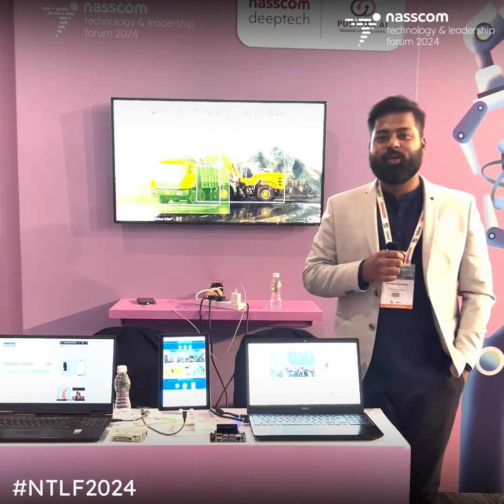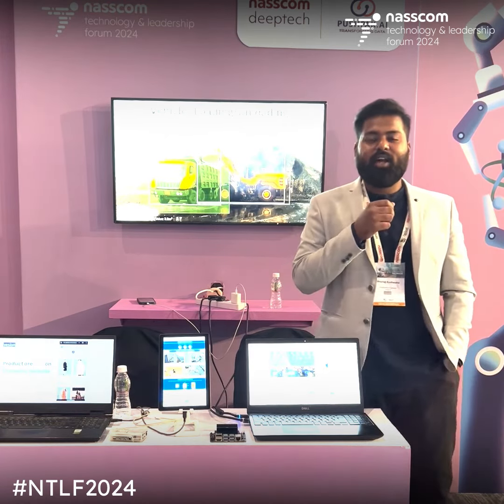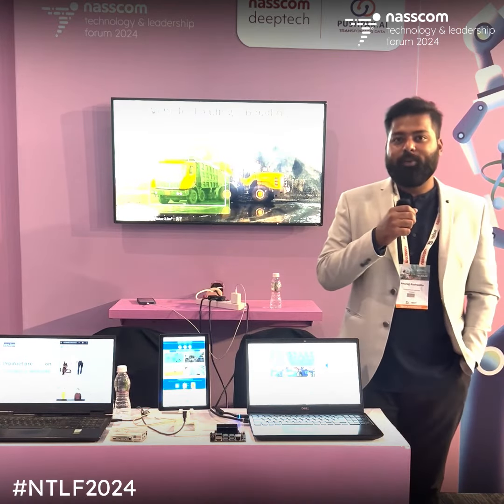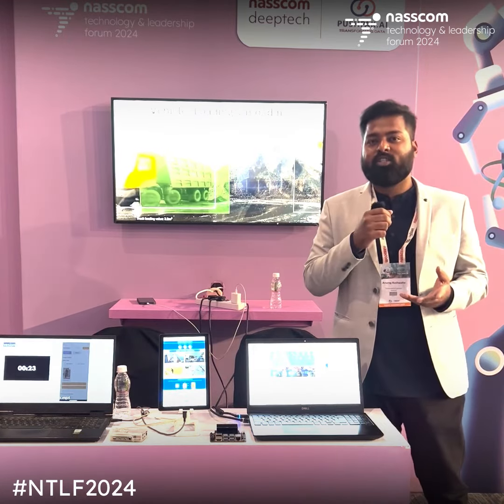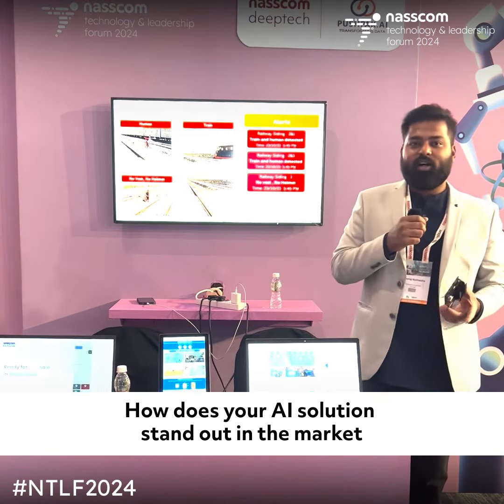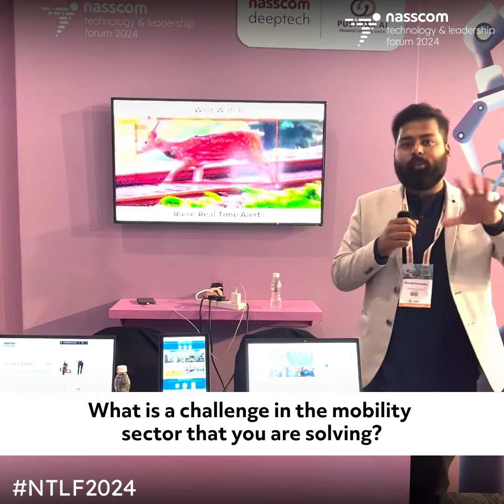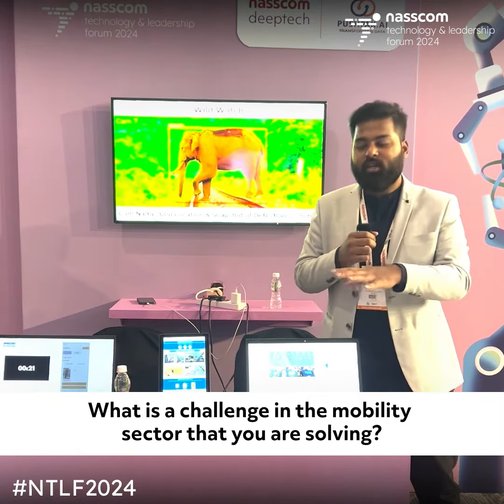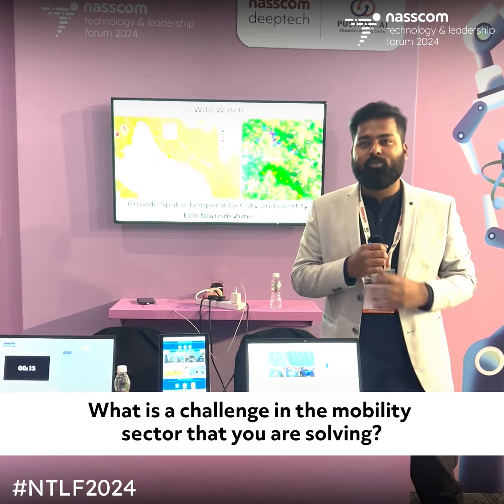nasscom Technology and Leadership Forum | Pushpak AI | Anurag Kushwaha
StartupsAtTechCafe: Pushpak AI is working towards enhancing security surveillance through the power of computer vision and artificial intelligence. They are dedicated to transforming the capabilities of cameras, enabling them to intelligently analyze video feeds for advanced security monitoring, traffic management, and crowd monitoring solutions. With a team of experienced AI professionals, Pushpak AI provides cutting-edge technology; and is making a tangible difference in how businesses and communities ensure safety and efficiency. Their mission extends beyond mere technological advancement; it's about democratizing AI across various sectors, empowering businesses of all sizes to unlock new levels of automation and operational efficiency.